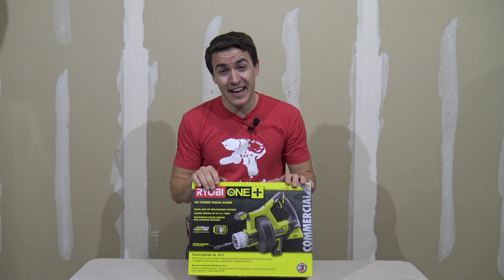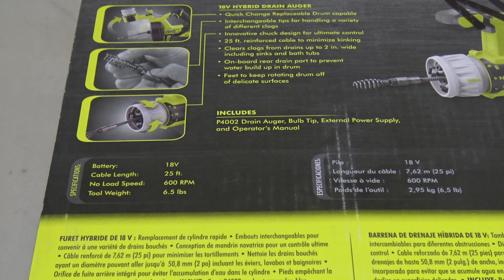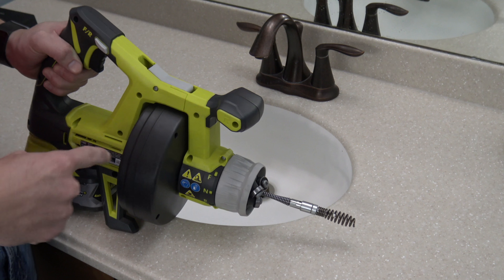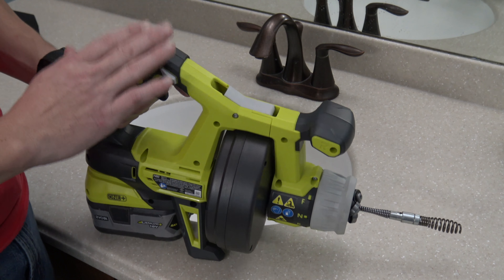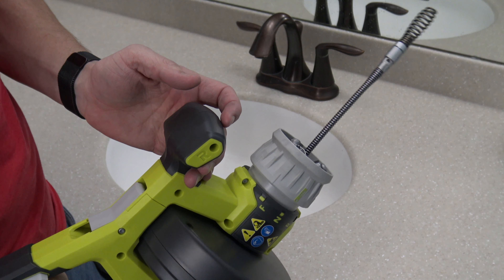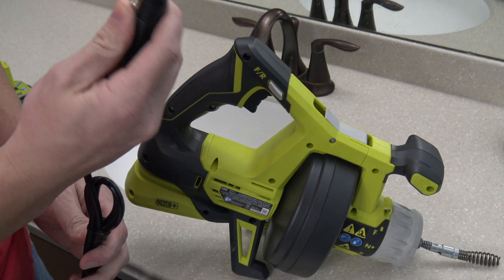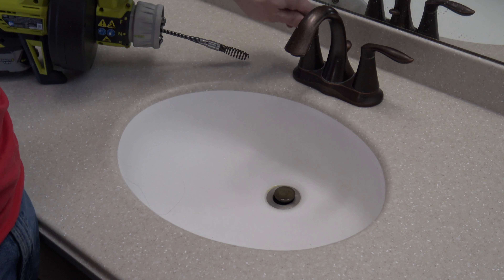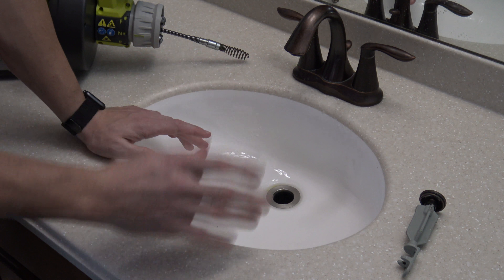Ryobi ONE+ 18-Volt Hybrid Dual Power Drain Auger - P4002 (REVIEW)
Today we have a clogged sink!  But it won't be there for long with the Ryobi ONE+ 18-Volt Hybrid Dual Power Drain Auger P4002. Help us out by ordering gear through our Amazon

Quick Links

0:30 - Getting Started (Shout out)
1:12 - Box Specifications
1:49 - Box Opening
3:30 - Everything Ou

3:42 - Attaching Bulb Tip
4:15 - Battery
5:14 - Operation Modes
8:40 - AC Power Supply

11:50 - Clogged Sink
12:12 - Remove Drain Stopper

12:43 - Auger In Use

14:22 - Reattach Drain Stopper

14:51 - Review

Want to see more Ryobi tool reviews? Help us out by ordering gear through our amazon

Video Host - Logan Eversole